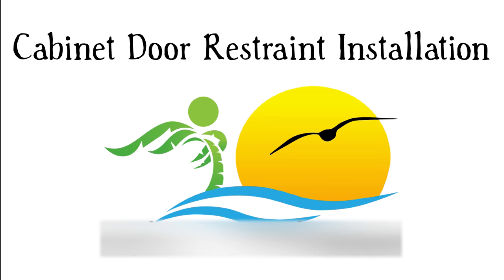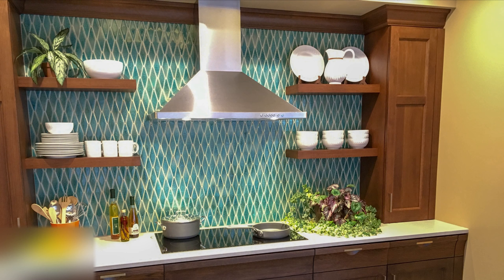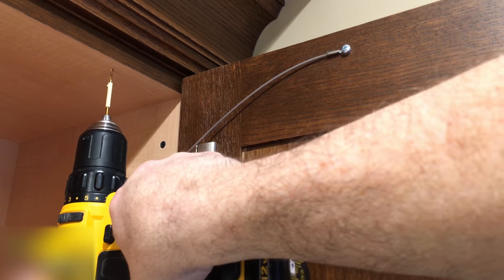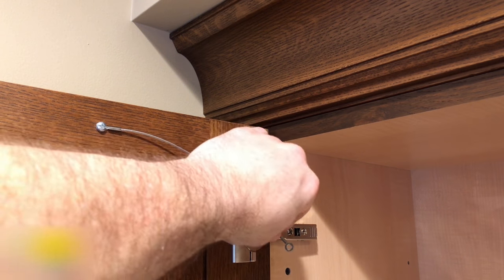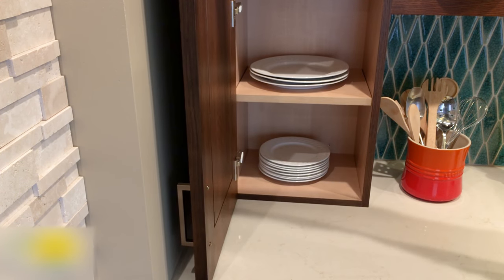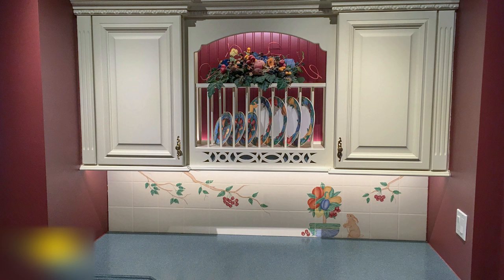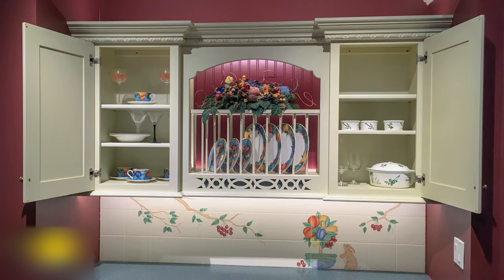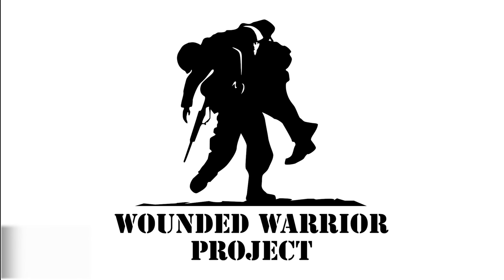How To Stop Cabinet Doors From Opening Too Far - Detailed Installation Instructions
Cabinet door restraint kit installation video. Prevent your cabinet doors from opening too far. Stop your cabinet doors from hitting walls, cabinets or appliances.

Please visit the following website to learn more about our cabinet door restraints

Proudly made in America.

Today is a great day to thank a veteran. Please consider donating to one of these fine organizations:

SUPERIOR STRENGTH. UNMATCHED STAINLESS STEEL QUALITY. TOP RATED AND TRUSTED BRAND.  Cabinet door restriction cable is made with flexible 304, 7x7 stainless steel wire rope for superior strength and unmatched, long-lasting, trouble-free operation. Please note product not designed for lifting.

DURABLE NYLON COATING - Cabinet door restraint cable is nylon coated to protect surrounding surfaces. Our door restrictor will not kink like typical chain stops. Door stopper is adjustable before installation allowing you to perfectly limit the opening angle of the door. Door opening angle is determined by where you mount the cabinet door rope stop. Prevent cabinet door from opening too far and slamming into adjacent items.

FREE MOUNTING HARDWARE & EASY INSTALLATION INSTRUCTIONS - Cabinet door swing limiter provided with detailed installation instructions for a quick and easy do-it-yourself installation. Free mounting hardware is also included with our door hinge stopper saving you time and money. No need to visit the hardware store!

IMPORTANT NOTE: You may wonder why our cabinet door restraint kits come with screws that are "only" 1/2″ in length. There is a very good reason for this and it’s been thoroughly thought out. Having been in the remodeling industry for more than 25 years, we’ve seen many cabinet manufacturers build their cabinetry with cabinet tops and cabinet bottoms that are made with material that is only 1/2″ in thickness. Longer screws would simply be too long and would come out the other side of the cabinet top or bottom. While also providing the needed strength, the 1/2″ long screws we provide are also the safest solution for nearly 100% of all installations.

KEEP YOUR HOME SAFE FROM DAMAGE - Our strong, flexible, vinyl-coated, American made, stainless steel cabinet door restraint kit is the perfect solution for limiting the swing of your cabinet doors. Inhibit the door, knob, pull or handle from damaging adjacent walls, mirrors, cabinets, towel bars, shower doors, toilets or appliances. Save yourself from expensive repairs if the kids open your cabinet doors too hard. Eliminate wear and tear on your cabinetry. No more broken cabinet door hinges.

Our cabinet door restraints are compatible with nearly every hinge on the market today.

Superior Strength. Unmatched Quality. Lifetime Warranty.

Each Cabinet Door Restraint Kit Contains:

-Cabinet door restraints - Cable length: 8" (203 mm) - Eye center to eye center distance: 8.5" (216 mm)
-1/2" mounting screws - the perfect length for nearly every installation
-Our detailed installation instructions
-Warm, fuzzy feeling - We donate a portion of our profit to the Wounded Warrior Project.

Are you wondering how to keep your cabinet doors from swinging open too far? This is the perfect solution.

Easy installation with all types of cabinet construction including:

Frameless, Modular, Case, European, Traditional face frame, Gang-built

Easy installation with all types of cabinet door construction including:

Full overlay, Partial overlay, Lipped, Inset doors, Slab doors, Flush doors

Our cabinet door restraint kits are perfect to prevent damage to the following and many more applications.

Keep your kitchen ding-free.

Title: New Places

Artist: Nicolai Heidlas and Alvaro Angeloro
Title: Feeling Free

Artist: Nicolai Heidlas
Title: Sunrise